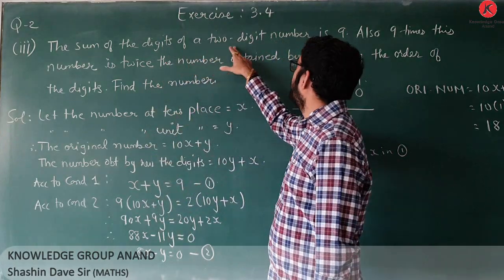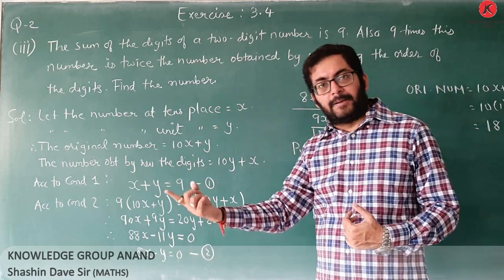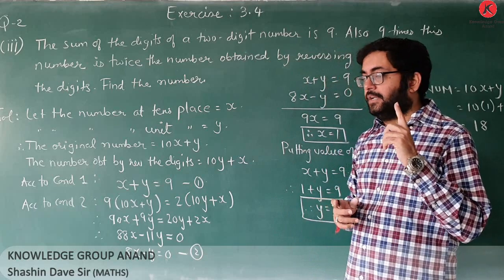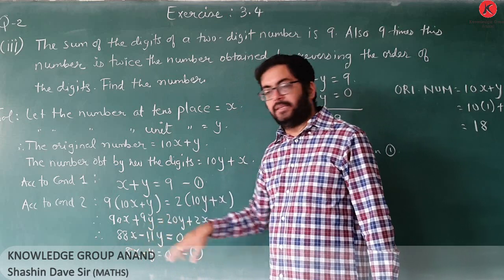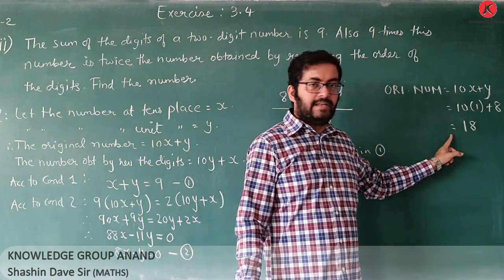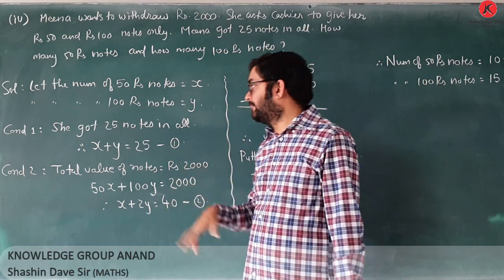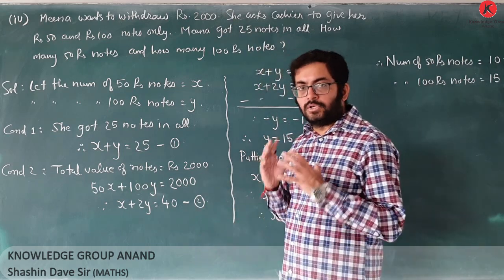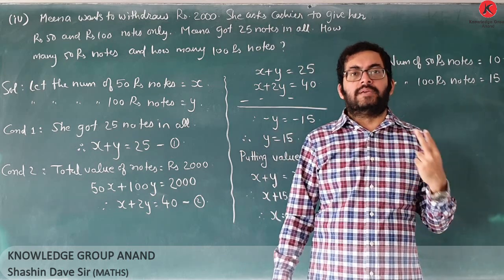Class 10 Eng Med. - Maths- Ch-3 : PAIR OF LINEAR EQUATIONS IN TWO VARIABLE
EXE:3.4 QUE:6 (III) & (IV)